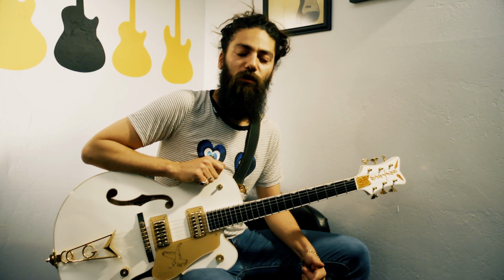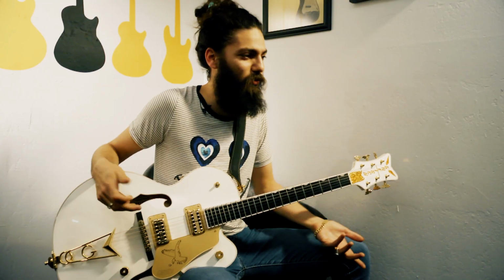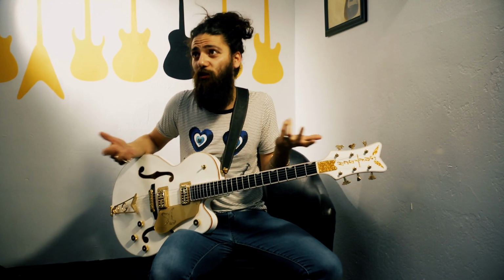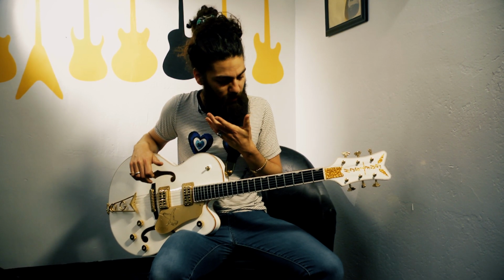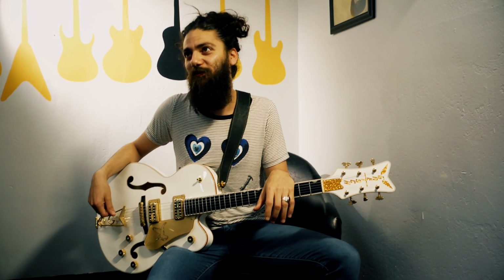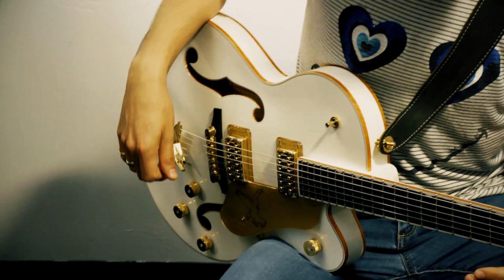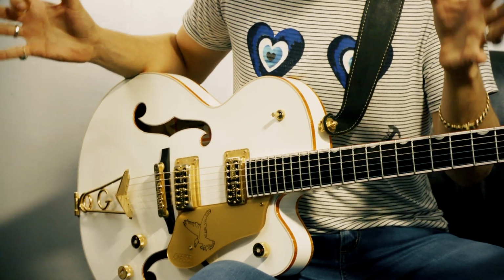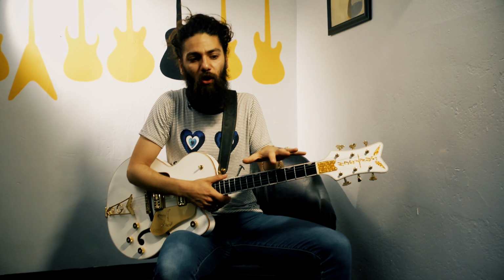Joseph E-Shine's Gretsch Falcon Center Block is Best Instrument He's Ever Played | Gretsch Guitars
"Unlike Strats or Les Paul which are very distinct, Gretsch has kind of its own realm,” says Israeli multi-instrumentalist and music producer Joseph E-Shine in this video interview. “Gretsch is a whole different level because it almost lives in its own space. If I had to describe the Gretsch sound, it has this like … It’s a very big clean tone which does not hurt you in the high frequencies. That's what I love about it.  It’s very round throughout but at the same time, it has this great quality of being very, very round and thick but still very punchy. So, it cuts through the mix in a great way but it doesn’t hurt you up top. When you play a big chord, all the strings are really balanced and you get this warm tone.”

Watch as he discusses his favorite Gretsch gear in great detail.

More About This Video:
E-Shine, the lead guitarist in his wife’s indie rock band, Ninet Tayeb, also has five Gold Records to his credit and has toured with many of Israel’s biggest acts including Acollective and Hada Nahash, along with folk/blues rocker Barns Courtney and pop artist Kirstin Maldonado. Although his work ranges in diverse genres and styles, E-Shine has consistently found that his Gretsch guitars deliver all the versatility in tones that he needs.

About Gretsch:
With its emphasis on hand-craftsmanship and commitment to quality over a storied 135 years and counting, Gretsch has pioneered new designs and manufacturing techniques, winning endorsements from some of the music industry’s most respected artists, including Chet Atkins, Eddie Cochran, Billy Duffy, Bono, Duane Eddy, George Harrison, Brian Setzer, Stephen Stills and Malcolm Young.